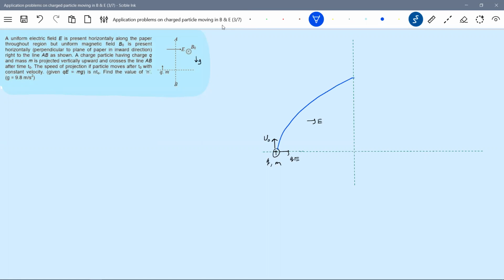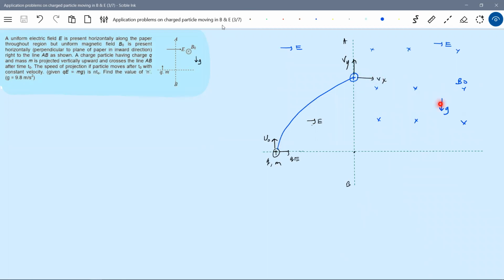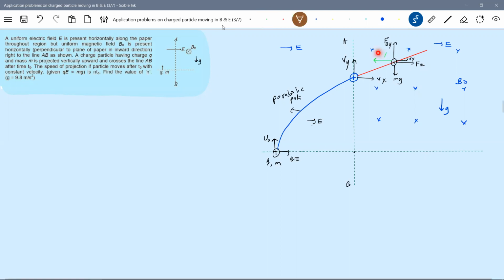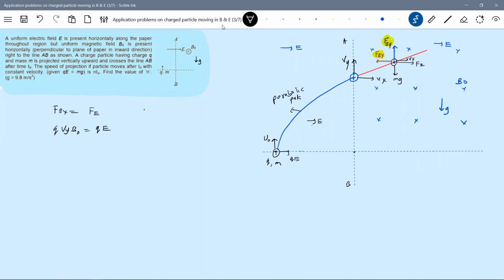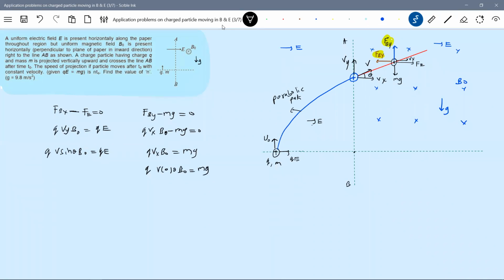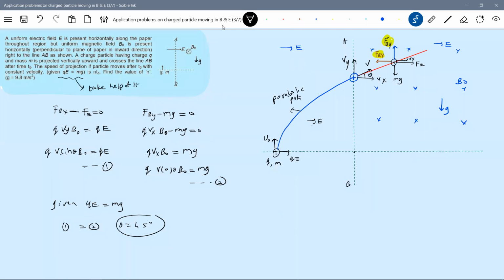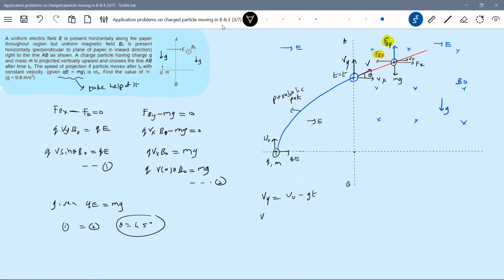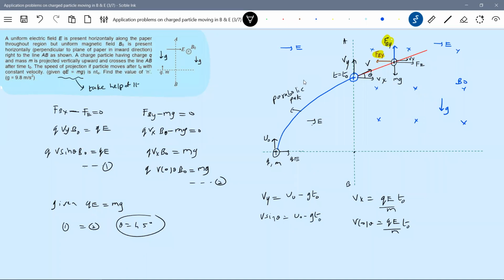24) A uniform electric Field E is present horizontally along the paper through out region but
uniform  magnetic field Bo is present horizontally (perpendicular to plane Of paper  inward direction) right to the line AB as shown. A charge particle having charge q and mass m is projected vertically upward and crosses the line AB  after time To. The speed Of projection, if particle moves after To With constant velocity. (given qE = mg) is nTo. Find the value of n.